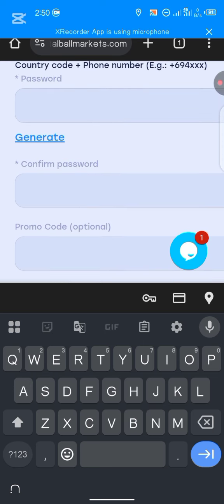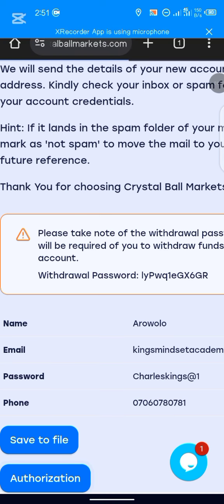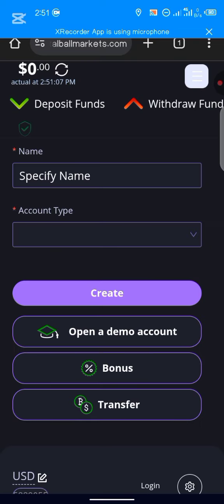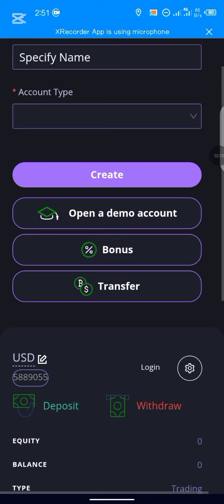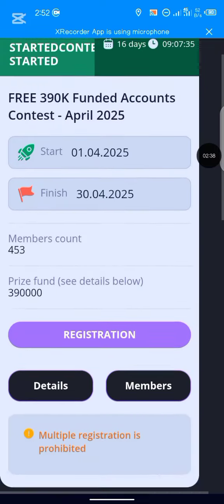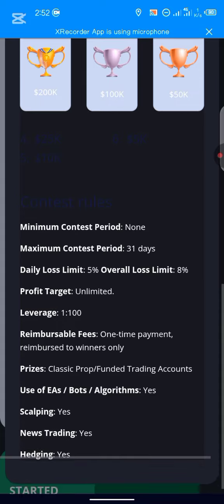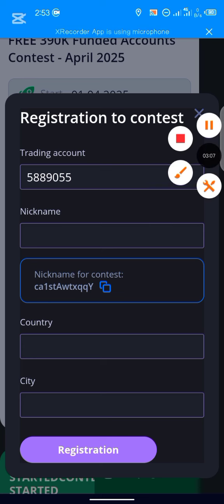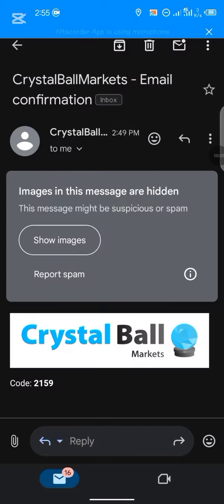How I Got A $100,000 Funded Trading Account For Free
Want to trade with zero risk and real money? In this video, I reveal how to get a $100,000 funded trading account absolutely FREE, no KYC required, and fully withdrawable profits!

This is the ultimate no-deposit bonus opportunity every trader dreams of. Whether you're new to forex, indices, or crypto trading, this method will give you access to real capital with no upfront cost.

What you'll learn:

How to claim the $100K funded account

Step-by-step walkthrough (no fluff)

free funded forex account
$5k funded account forex
forex prop firm no deposit
how to get funded in forex
no cost forex challenge
forex trading with no money
prop firm account free
get funded without paying

Don't miss out—this is a limited-time opportunity!